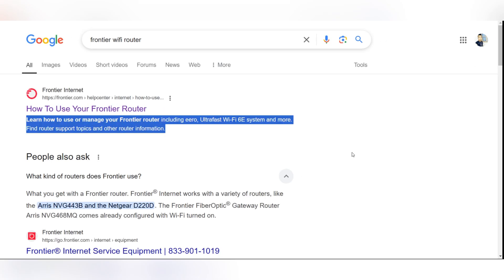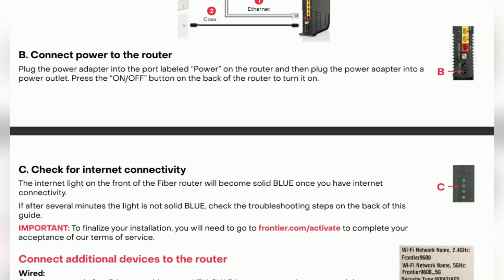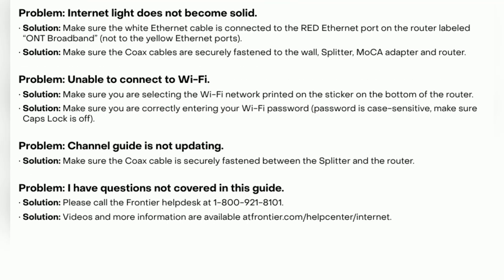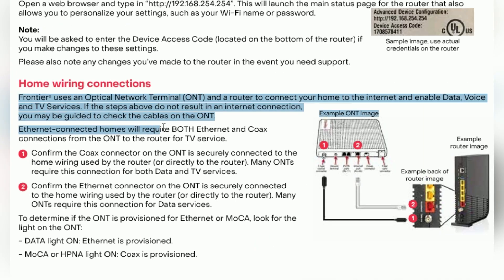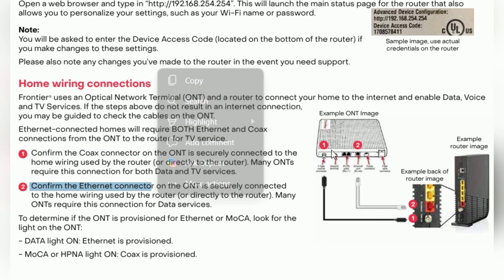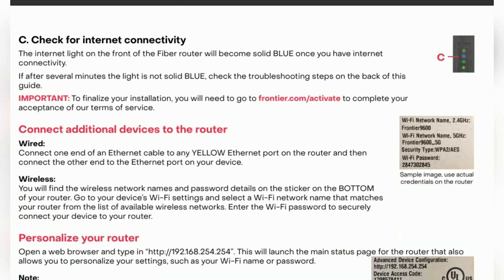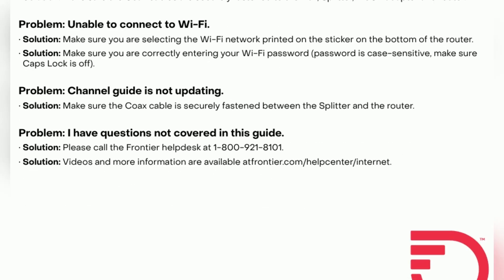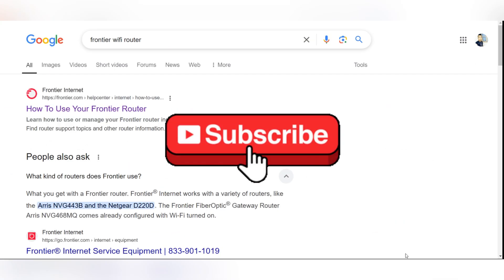How To Set Up Frontier Wifi Router (2025)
How To Set Up Frontier Wifi Router
To set up your Frontier WiFi router, locate the sticker on the bottom of the router for the wireless network name (SSID) and password, then connect your devices to the network using these credentials